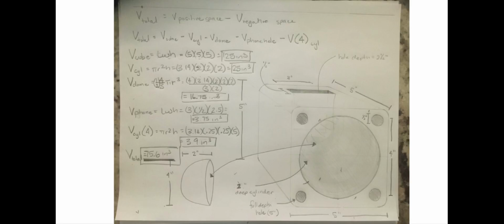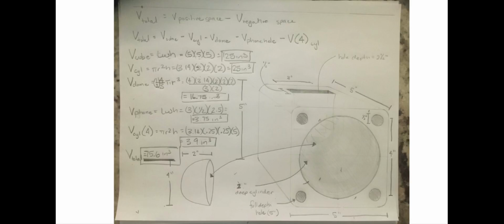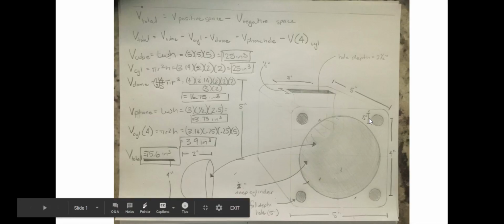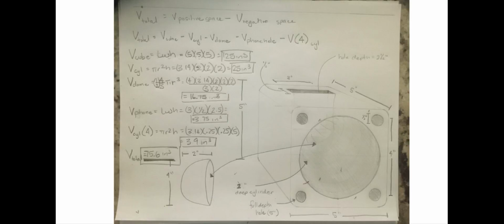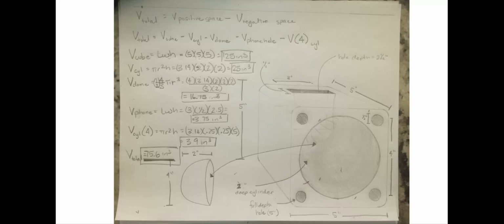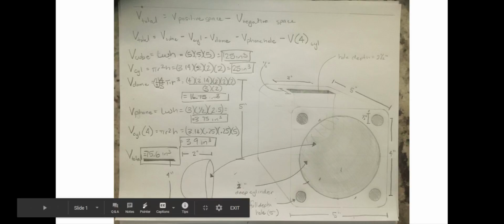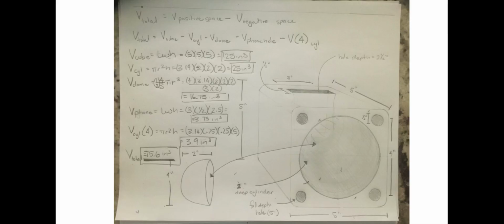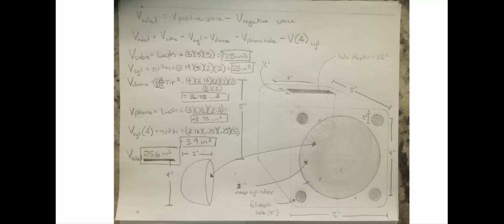Ms. White's Phone Amplifier Design - Google Slides